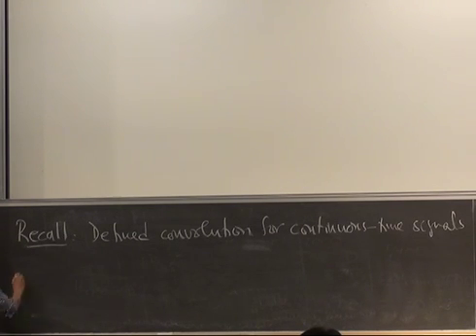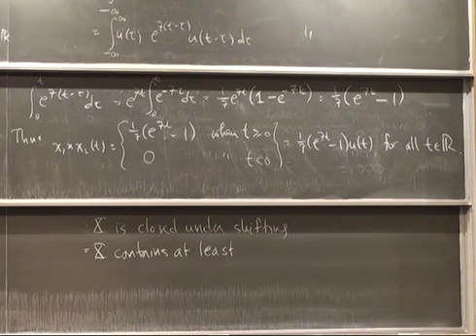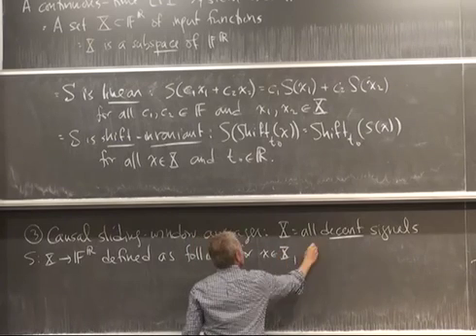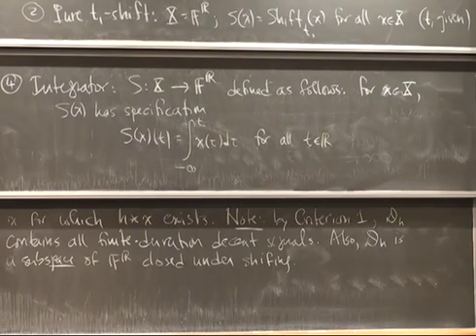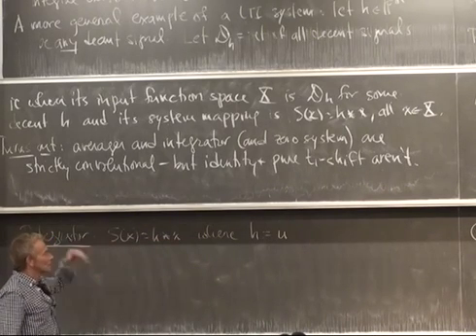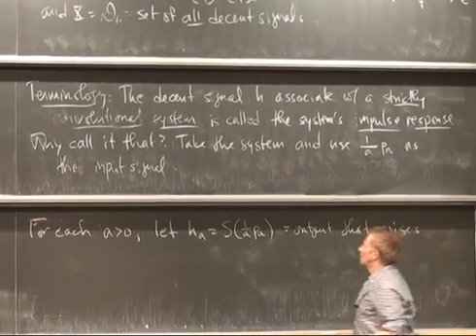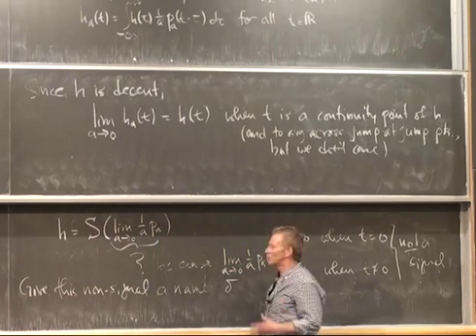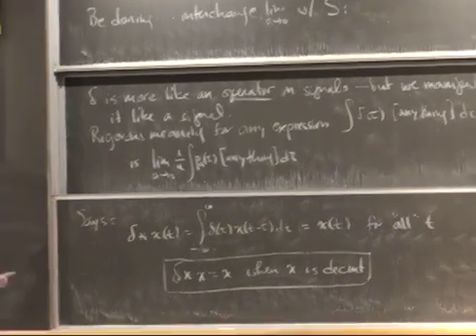Lecture 15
Continuous-time LTI systems; impulses and impulse response